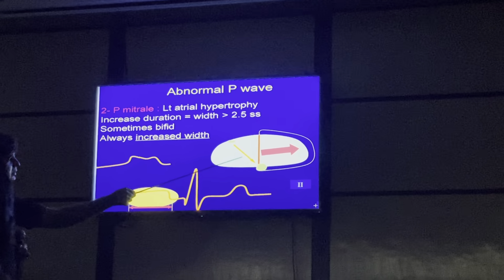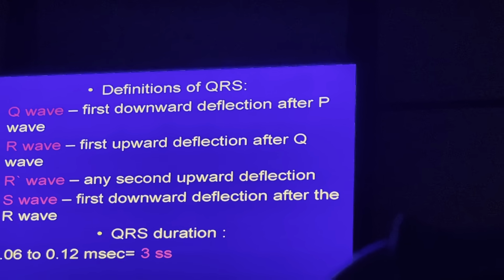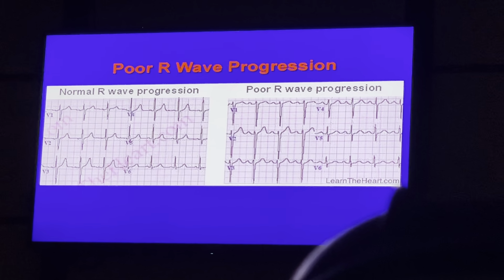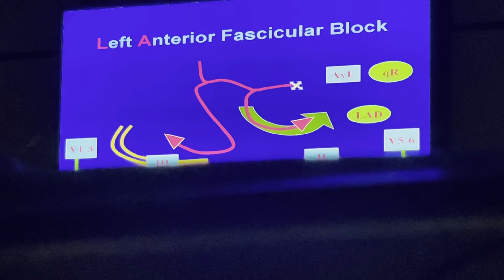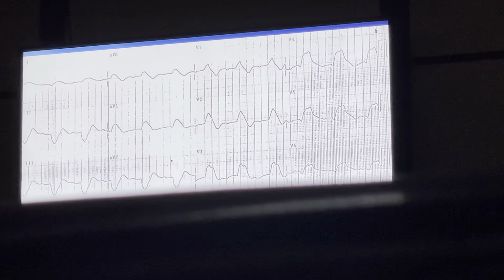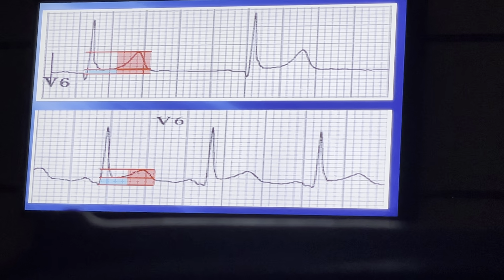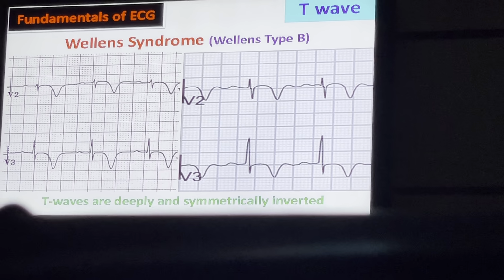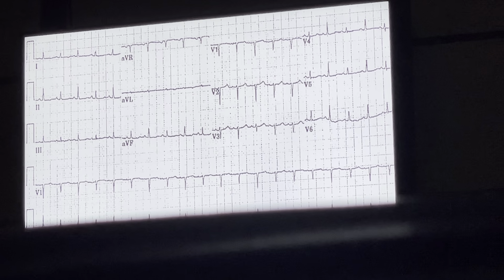Ecg Interpretation by Dr Sohail Saleemi CPEIC Multan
Ecg interpretation Dr Sohail Saleemi CPEIC Multan